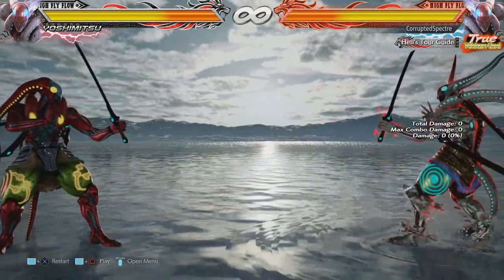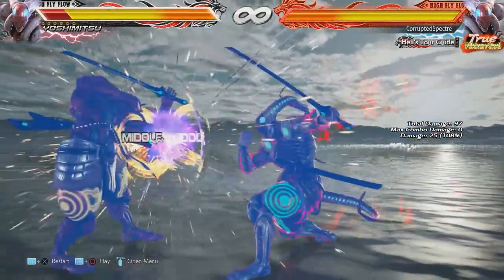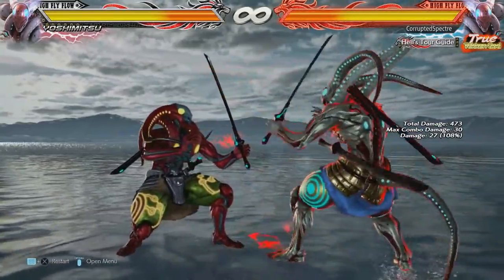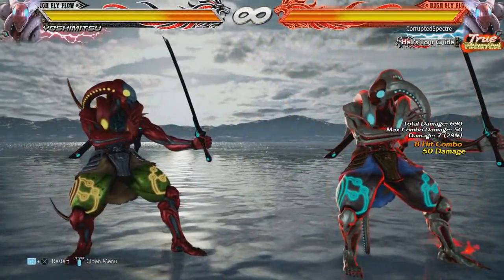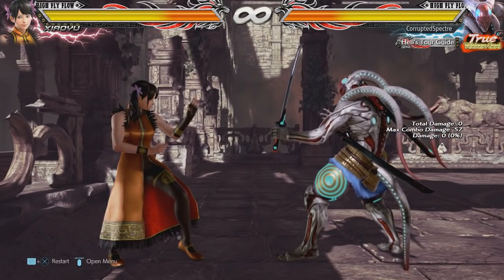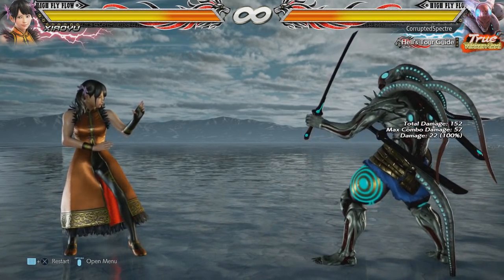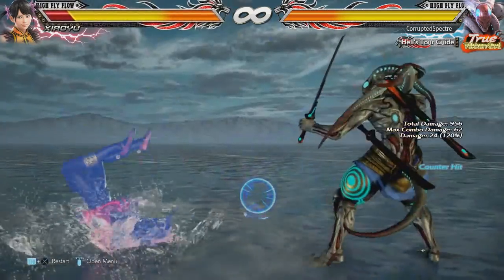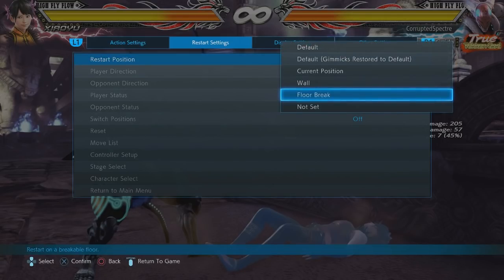Tekken 7 2.0 | Yoshimitsu Changes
In this video i try to cover in such haste the changes yoshimitsu has gone through for tekken 7